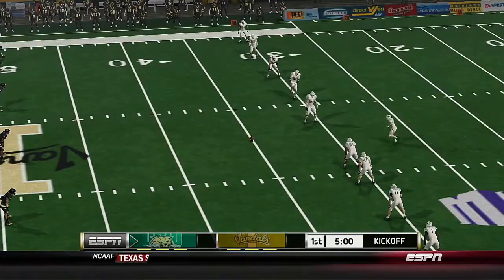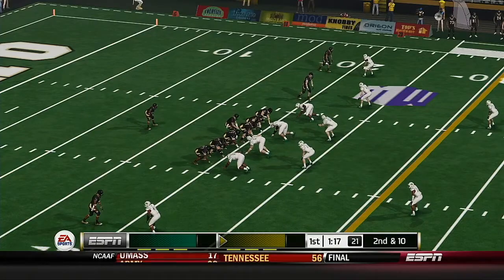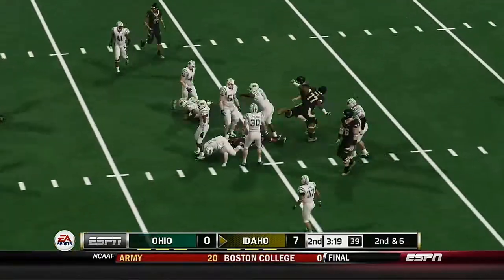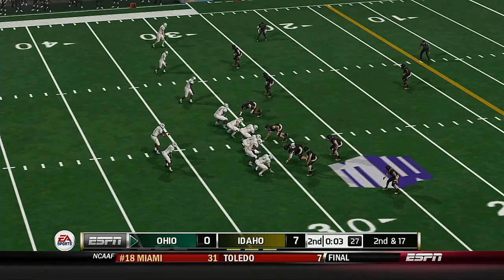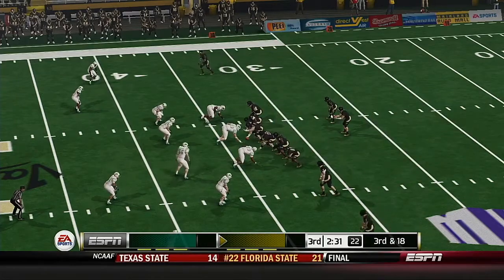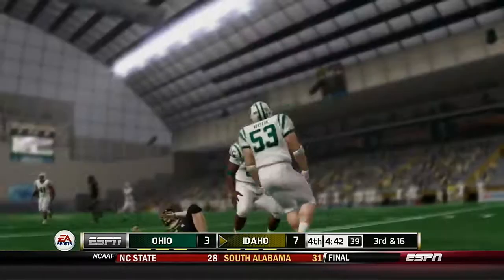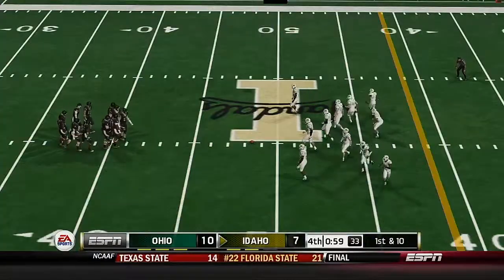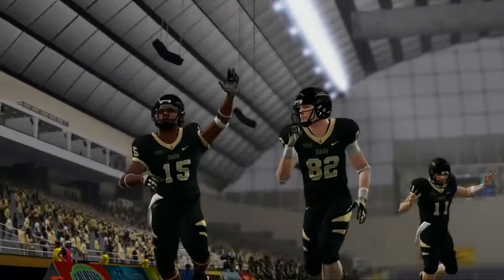NCAA Football 2021 Season Week 1 Ohio @ Idaho